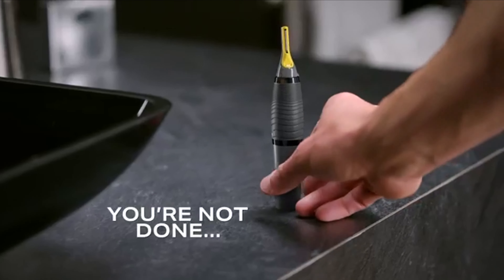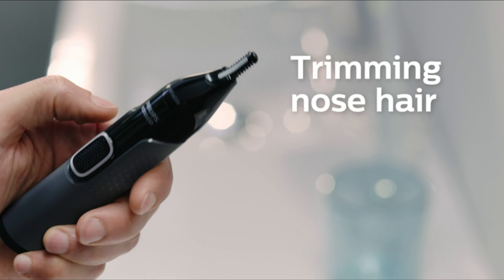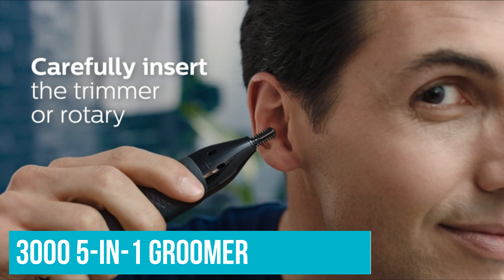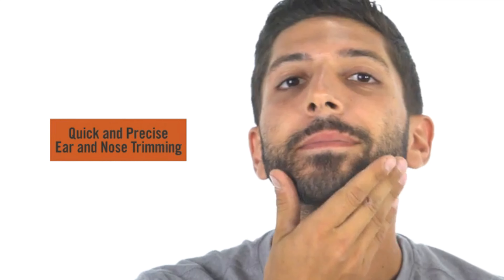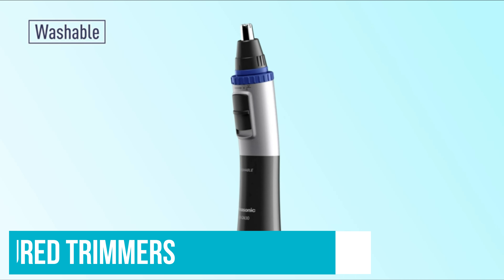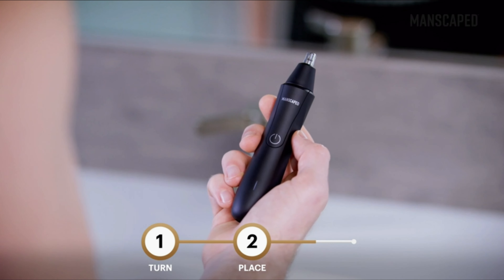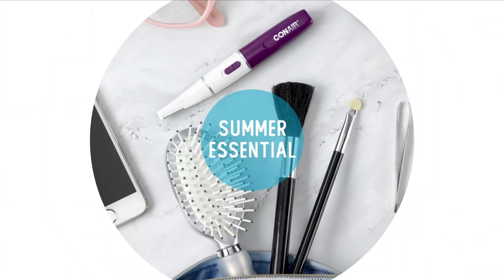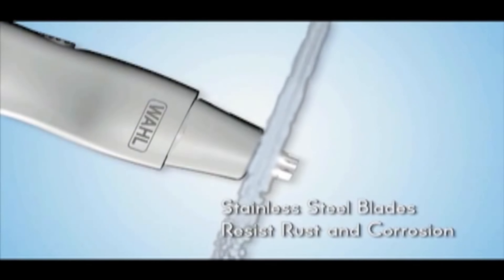What's The BEST Nose Hair Trimmer (2023)? The Definitive Guide!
► Links to the BEST Nose Hair Trimmer we listed in this video:

► 5. Philips Norelco 3000 (Amazon)
► 4. Wahl Nose Trimmer (Amazon)
► 3. ConairMAN Nose Hair Trimmer (Amazon)
► 2. Panasonic ER-GN30-K (Amazon)
► 1. MANSCAPED Nose Hair Trimmer (Amazon)

Table of Contents:
0:00​​​ - Intro
0:50​​​ - Philips Norelco 3000
1:50​​ - Wahl Nose Trimmer
2:35 - ConairMAN Nose Hair Trimmer
3:10​ - Panasonic ER-GN30-K
4:02​​​ - MANSCAPED Nose Hair Trimmer
5:00 - Buying Guide

Many people's bathrooms contain nose hair trimmers, believe it or not. You would have never guessed because you just see the finished result: A person who is completely free of ear and nose hair, which is a testimonial to how well they work.

So don't worry, you're not alone in having lengthy nose hair.

While nose hair trimmers are inexpensive, with a good one costing less than $20, they are not the same. In reality, we discovered that the quality of different models from the same manufacturer varied substantially!